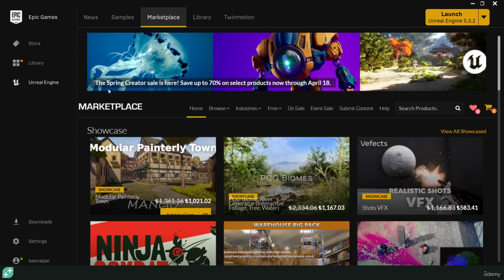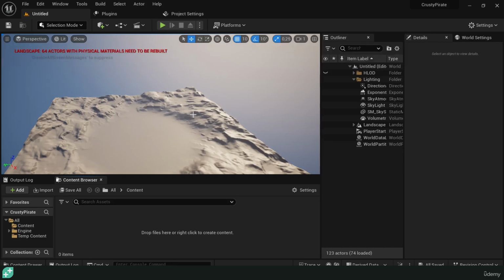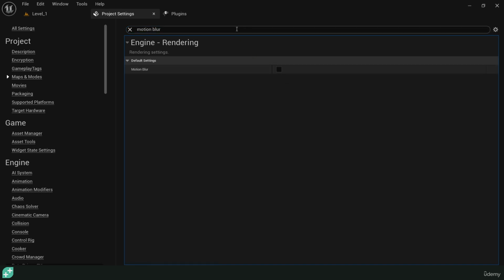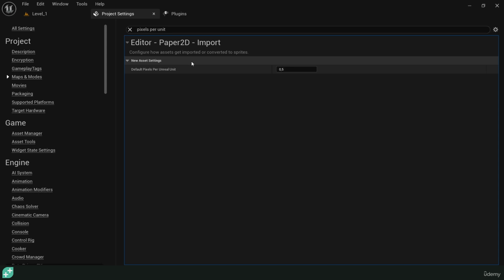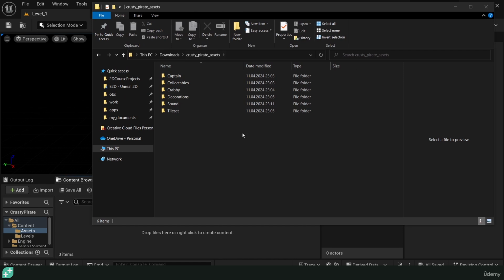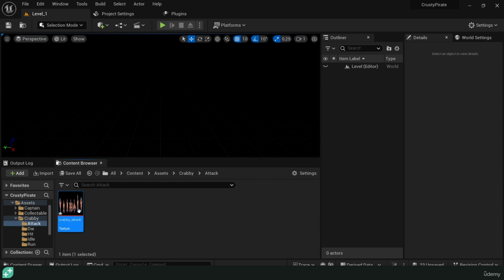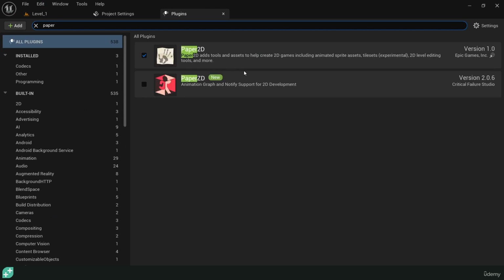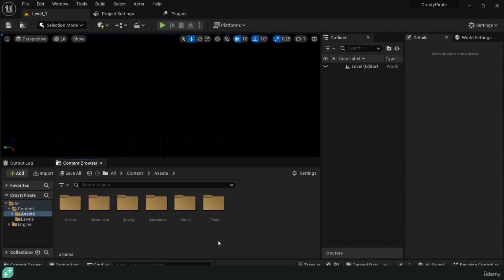61 - Creating The Project